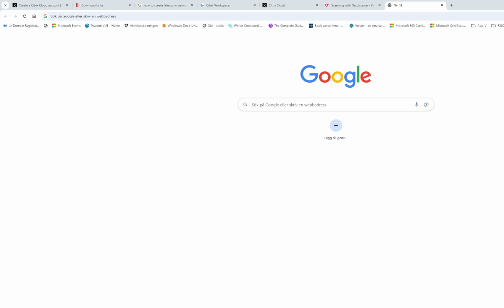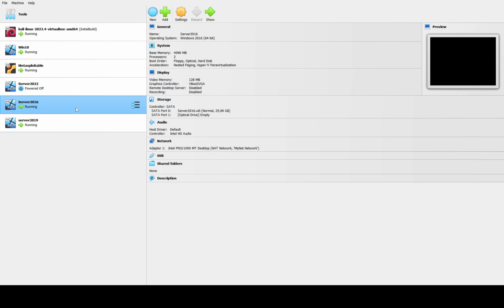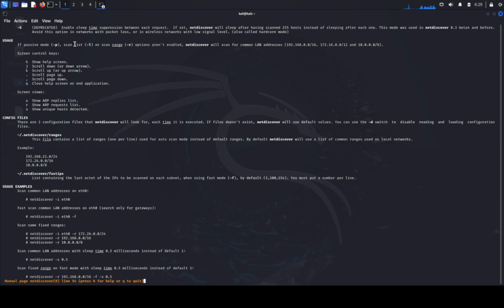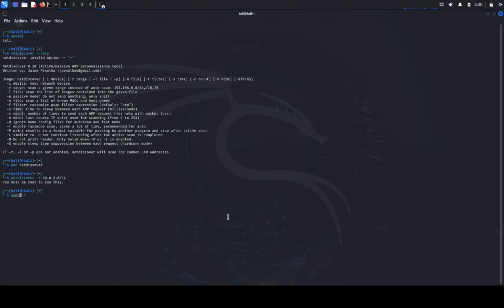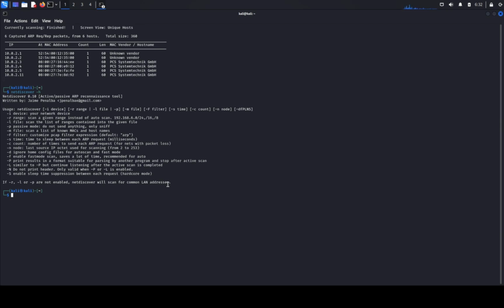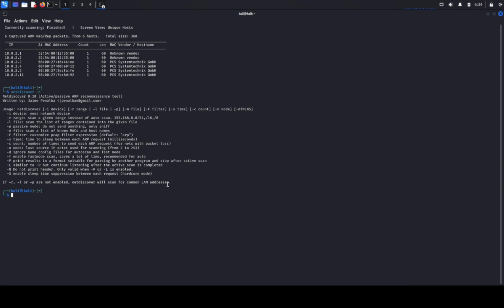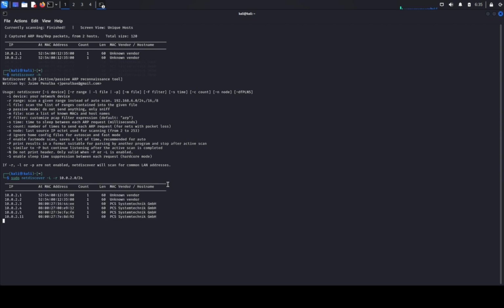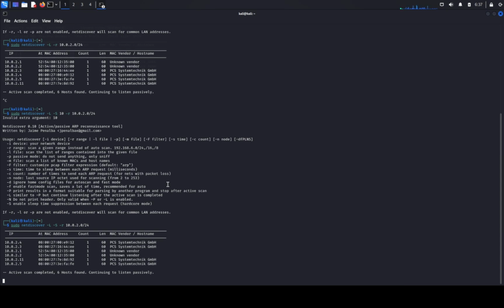CyberSecurity & Ethical Hacking: Prepare Lab for Ethical hacking & Learn NetDiscover Command Concept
we would be installing Windows 2022, 2019 , 2016 , Windows 10 & eploitable Rapid 7 machine for doing our all the penetration testing in Lab running on Virutal Box.